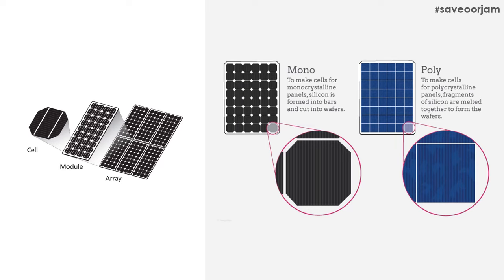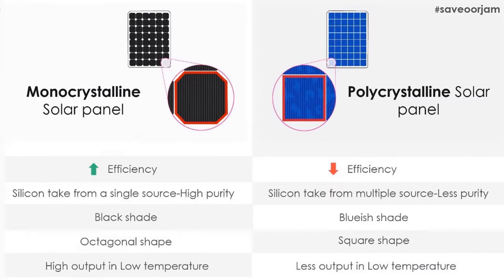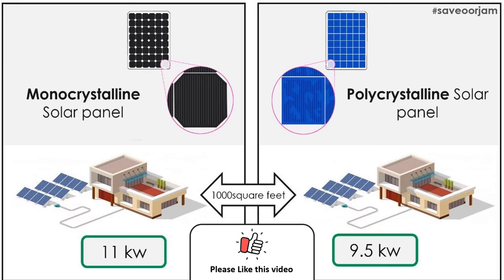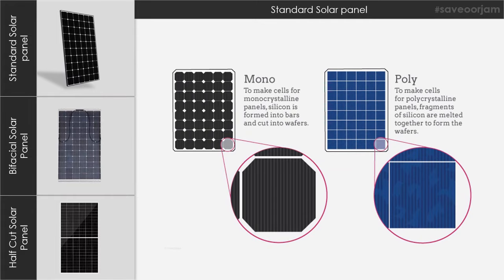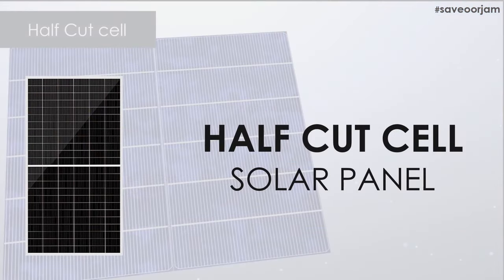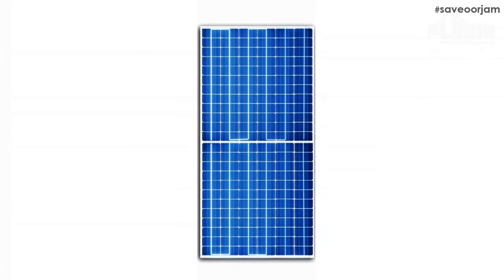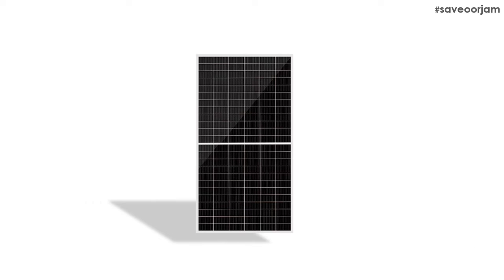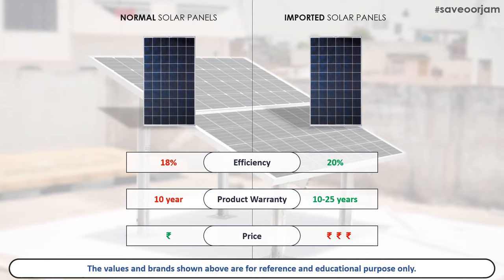സോളാർ പാനൽ വാങ്ങുമ്പോൾ അറിയേണ്ടതെല്ലാം| Best solar panel malayalam |cost|Half cut|Mono perc|oorjam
സോളാർ വെക്കാൻ ഉദ്ദേശിക്കുന്നവർ നേരിടുന്ന വലിയ പ്രശ്നമാണ് ഏത് സോളാർ പാനലാണ് നല്ലത് എന്ന്. സോളാർ കമ്പനികൾ പറയുന്നത് കണ്ണടച്ചു വിശ്വസിക്കാതെ അവർ പറയുന്നത് ശെരിയാണോ എന്ന നമുക്ക് മനസ്സിലാക്കാൻ പ്രാപ്തരാക്കാൻ വേണ്ടിയാണ് ഈ വീഡിയോ സീരീസ്. നിങ്ങൾക്ക് ഉപകാരപ്പെടുന്ന വളരെ ലെങ്ത് കുറച്ചു ആവശ്യമുള്ളത് മാത്രമാണ് ഈ വീഡിയോകളിൽ ഉൾപ്പെടുത്തുന്നത്.എല്ലാവരും ഈ വീഡിയോ കണ്ടു ഇഷ്ടപ്പെട്ടാൽ ലൈക് ചെയ്ത മറ്റുള്ളവരിലേക്ക് എത്തിച്ച കൊടുക്കണം.

സോളാർ പാനൽ വാങ്ങുമ്പോൾ അറിയേണ്ടതെല്ലാം   | All about Solar Panel | Half cut | Mono perc | oorjam
tags - Which solar panel is best ,cost of solar panels,best solar panel in india 2021,how to install solar panels,

If you want to know about the watts of our appliances and the unit consumed by them for controlling our electricity bills.

Latest tariff Rates of KSEB 2020

BLDC fan and its features
BLDC Ceiling fan malayalam | bldc fan vs normal fan | Features of BLDC Fan | Is it worth buying??

Tags-Normal inverter, how to choose best inverter, how to make inverter Malayalam, inverter Malayalam, inverter battery, tall tubular battery, best inverter for home,how to convert normal inverter to solar inverter malayalam,most Malayalam, luminous inverter, pure sine wave inverter, Which solar panel is best ,cost of solar panels,best solar panel in india 2021,how to install solar panels, square wave inverter, Solar inverter, how to convert existing inverter to solar, normal inverter to solar inverter,mppt vs PWM charge controller @oorjam5637